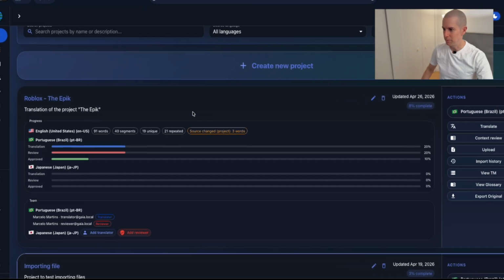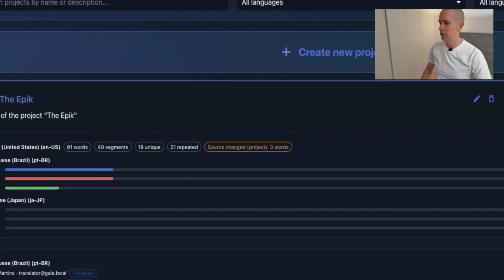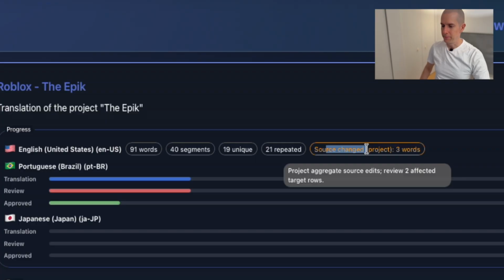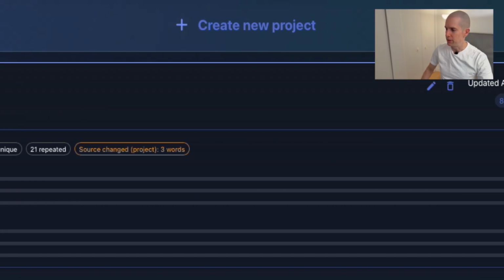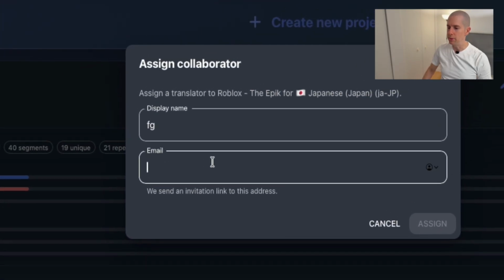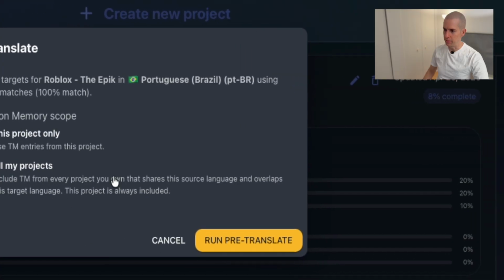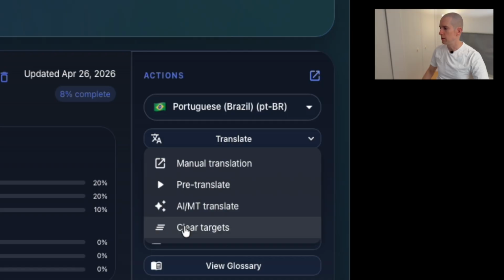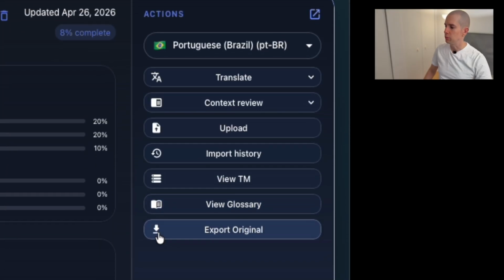Gaia Tutorial 1 - The Project Card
In this first Gaia tutorial, we walk through the Project Card, the starting point for understanding a project’s localization status at a glance.

The Project Card gives teams a clear overview of each localization project, including its name, description, last update, overall completion, source language, target languages, word and segment counts, and per-language progress.

This tutorial explains how the card is structured, what each section means, and how it helps localization teams quickly understand project health before moving deeper into the translation workflow.

Gaia is a modern Translation Management System built by Tomori for teams that need clarity, control, and precision in their localization process.

In this video:

* Project name and description
* Edit and delete actions
* Last updated information
* Overall completion percentage
* Source and target language structure
* Word and segment counts
* Per-language progress indicators

Tomori
Purpose-built software, crafted with precision.